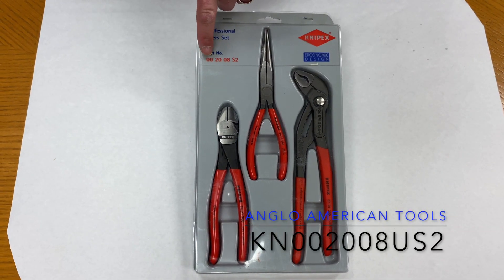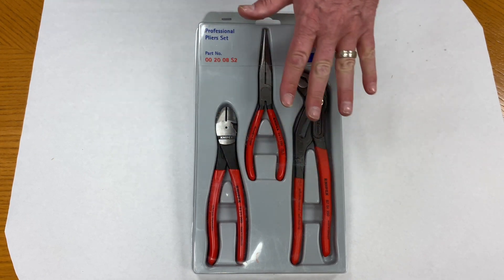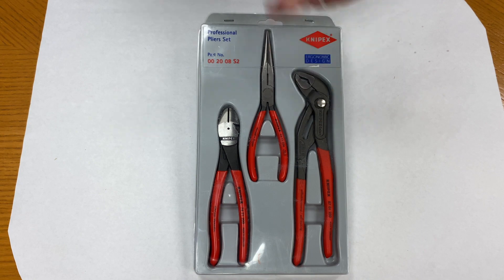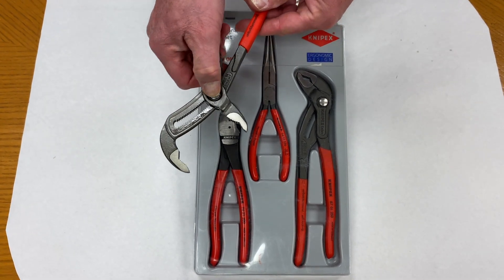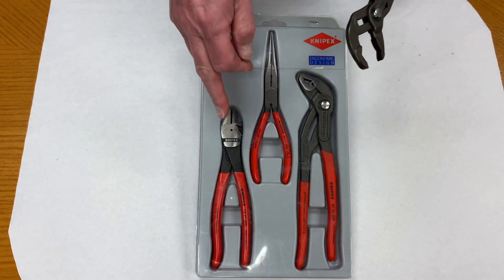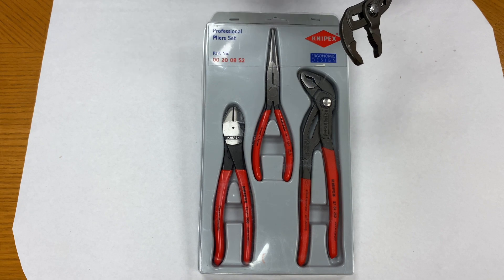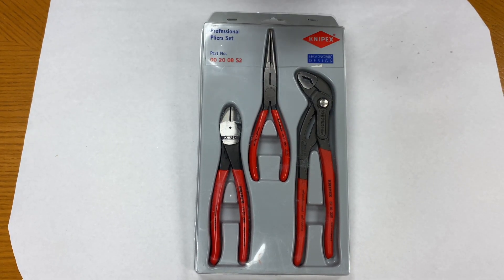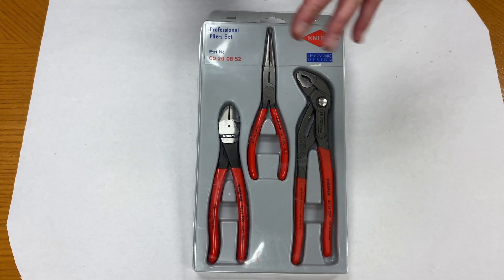KN002008US2 Pliers Set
Knipex 3 piece pliers set.